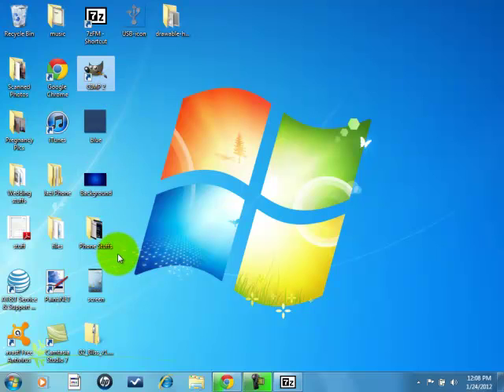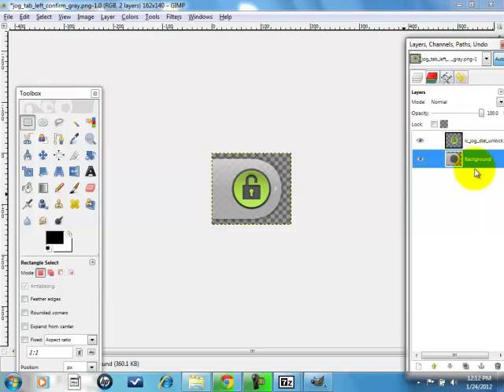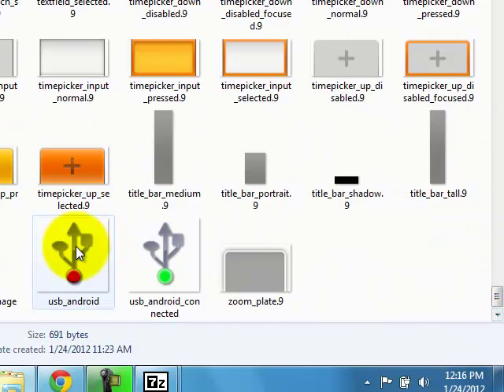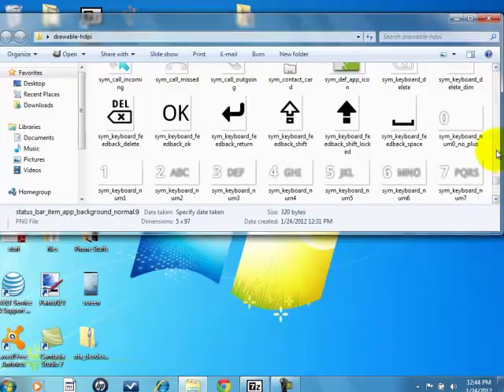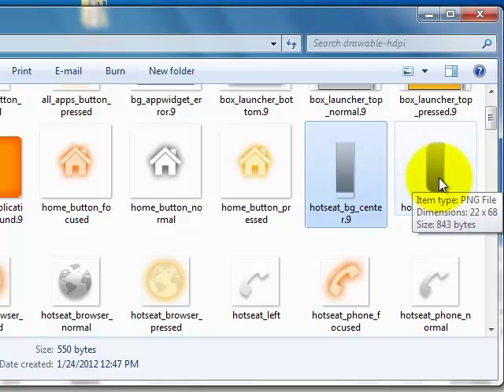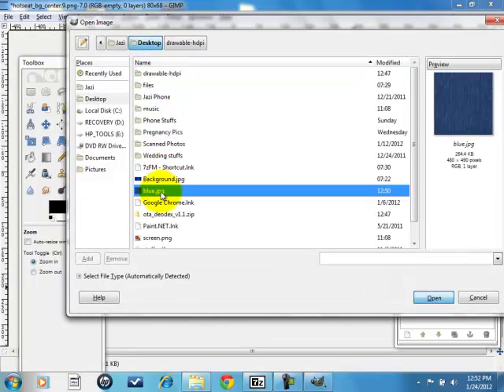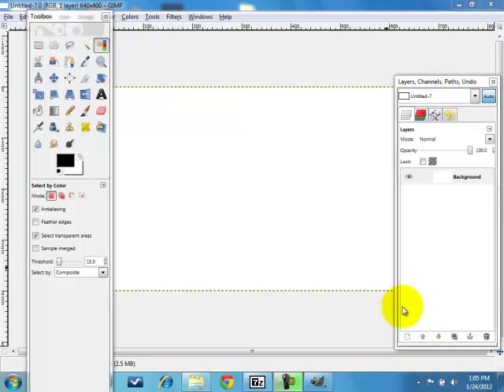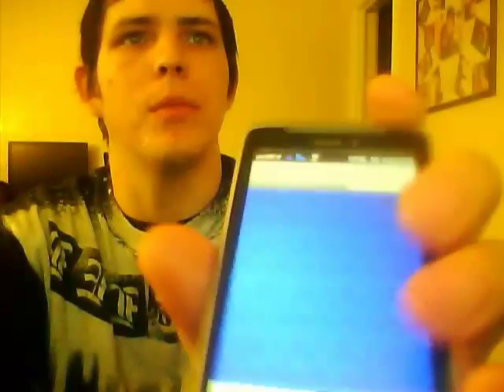Theme an Android Rom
This is a short tutorial on how to theme an android rom, mainly editing the framework forlder and such